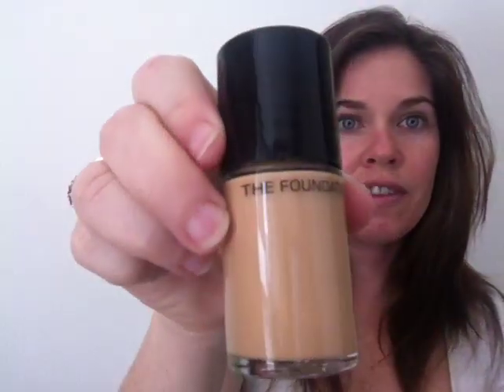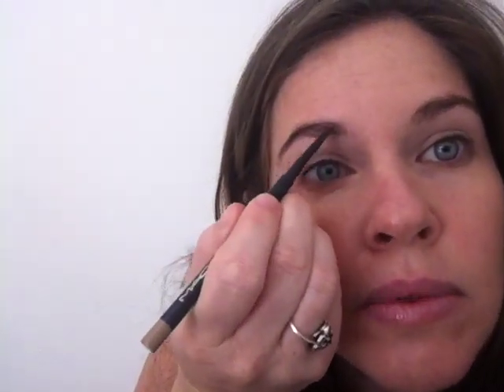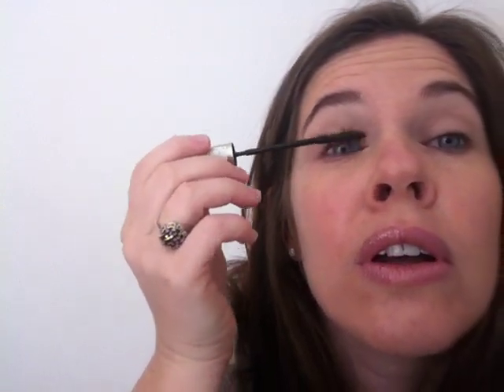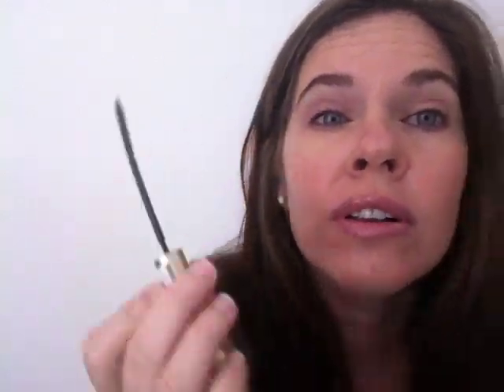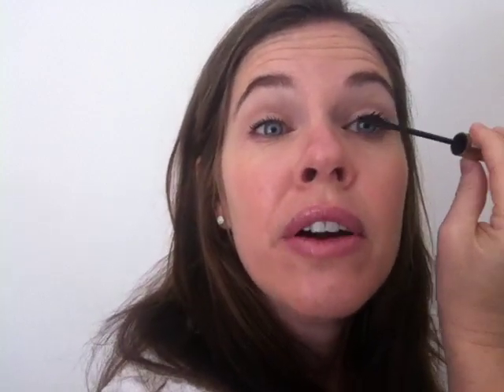How to create the perfect complexion.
Watch Marni from 'The Foundation - Lessons in Makeup' demonstrating how to a flawless complexion.  Fashion trends come and go, but amazing skin is always in fashion!

The Foundation demonstrates how the best sellers create a flawless complexion.

1. The Foundation's Face Primer

2.  The Foundation's Oil Free Foundation
If you have not used this before, we send samples.

4. The Illuminator Pen (Medium used in the video)

5. Eye Primer

6. Creme Blush

7. Invisible Blotting Powder